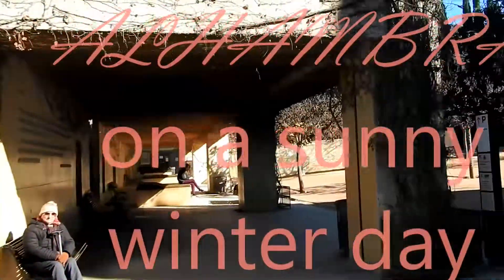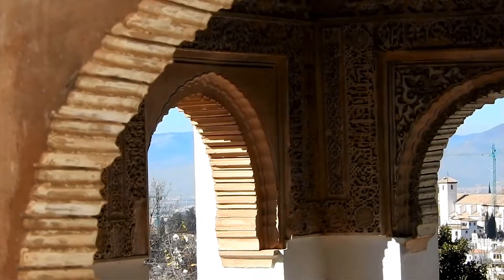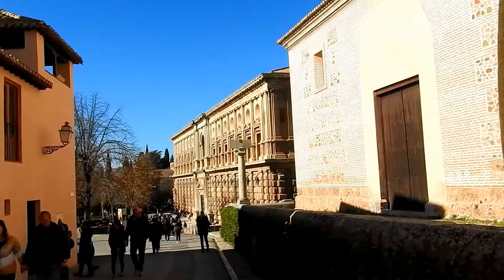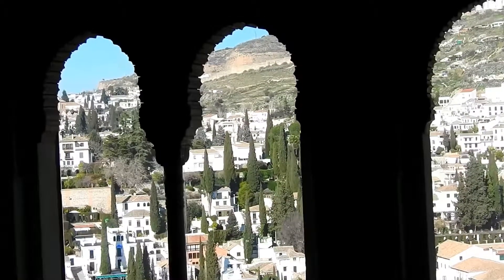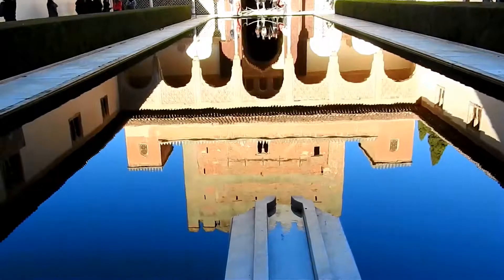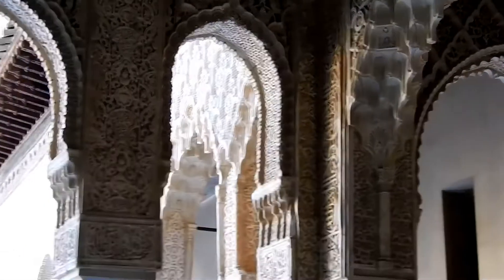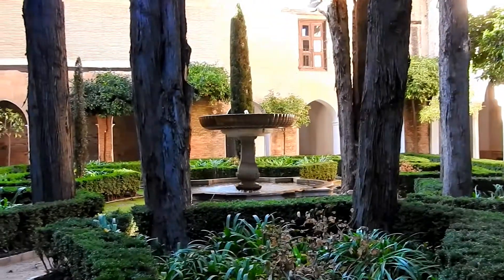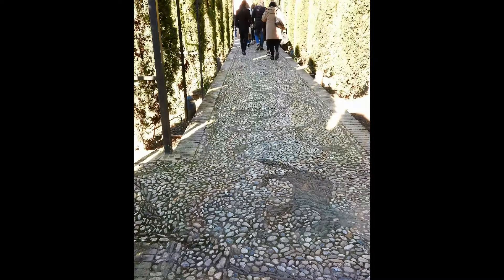Alhambra on a sunny winter day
ALHAMBRA -- The Moorish Palace in Granada.
Alhambra, Alhamra الحمرا in Arabic, simply means The Red.
It was built between 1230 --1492 by the dynasty of Nazrids, Moors from North Africa.
it is built upon an area of 22 acres and has three distinct parts in it -- Alcazbaz, the fortress; the Generalife, a number of beautiful garden and buildings, and the palace itself, Alhambra.
It was the American ambassador to Spain, Washington Irving, who actually re-discover Alhambra after it had gone into disuse over several centuries.
Today it is the most famous attraction for the tourists to Spain.